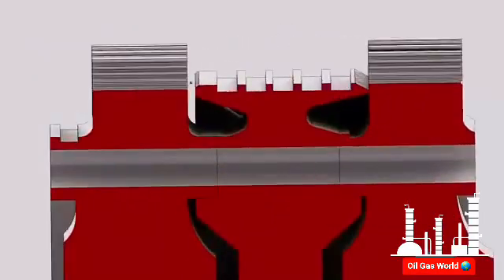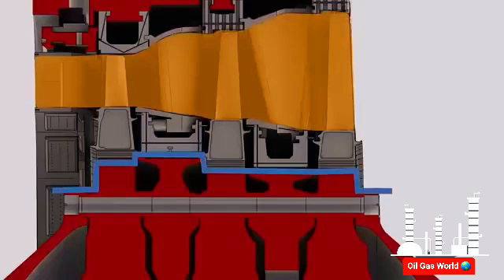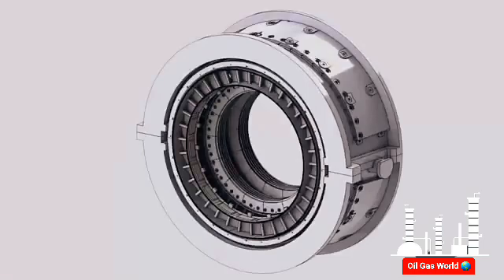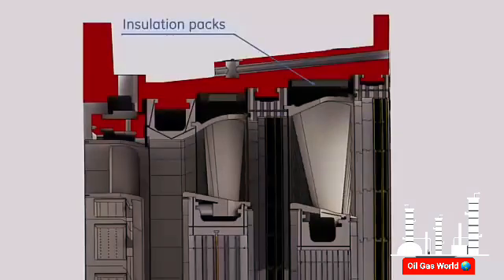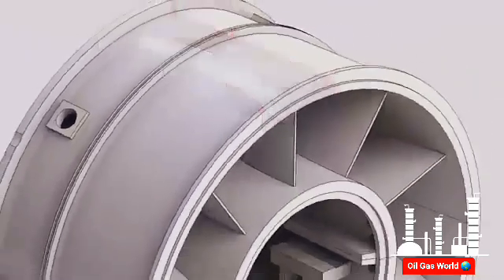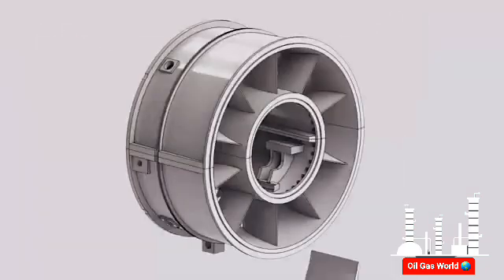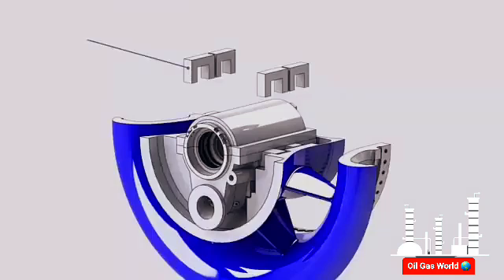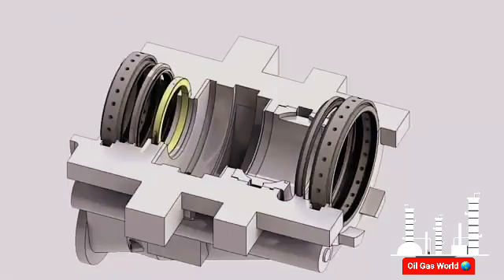Part 4 | Gas Turbine | Gas Turbine Working | Gas Turbine Overhauling | Gas Turbine Maintenanc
Gas Turbine Details:
The PG9171E is a gas turbine from the GE Frame 9E (9171E) family, known for its reliability, fuel flexibility, and efficiency in power generation and industrial applications. Here are some key details about this turbine:
Specifications & Features:
Model: PG9171E (Part of the GE 9E series):
Output Power: Approximately 126–132 MW
Efficiency: ~34–36% in simple-cycle mode
Heat Rate: ~10,000–10,500 Btu/kWh
Compressor: 17-stage axial compressor
Turbine Section: 3-stage design
Fuel Flexibility: Can operate on natural gas, diesel, and other fuels
Exhaust Temperature: ~540–550°C
Applications: Power plants, industrial cogeneration, and combined cycle power generation
Advantages:
Durability & Reliability: Proven design with high availability (~98%)
Fuel Flexibility: Can run on multiple fuels with quick fuel-switching capability
Easy Maintenance: Modular design simplifies inspection and repairs
Upgradability: Can be upgraded with DLN (Dry Low NOx) technology for reduced emissions